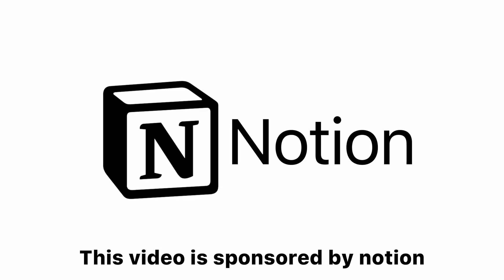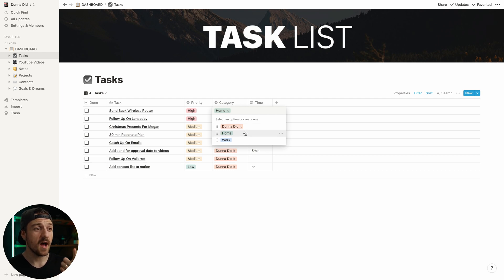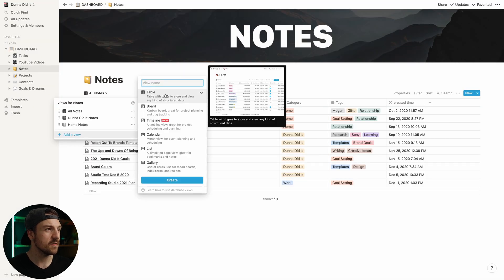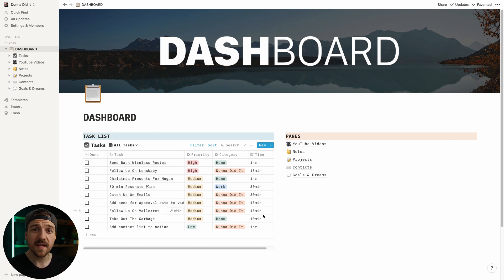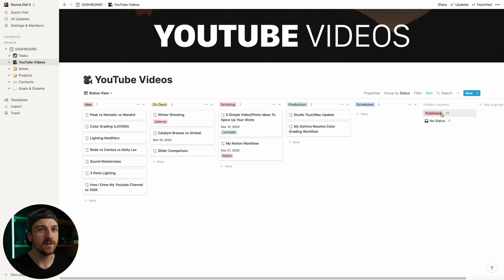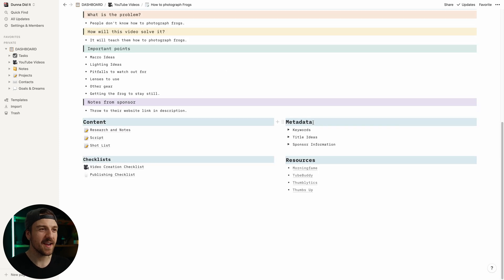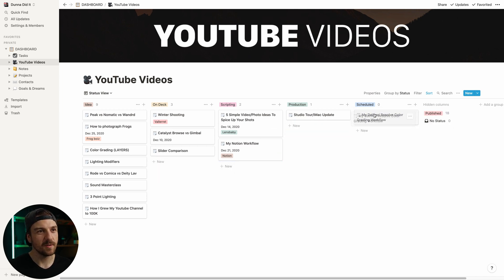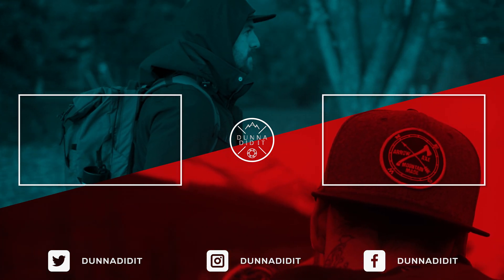My Notion Setup Tour - The BEST Organization & Productivity App EVER!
This is My Notion Setup for organizing my YouTube channel as well as the rest of my life! I've been through so many different productivity apps, but Notion has quickly become my favorite.

Based on popular demand, I really quickly tried to turn my setup into a template!

Table of Contents:
0:00 - Sponsorship disclosure
0:08 - Why I use Notion
0:56 - My Notion Setup overview
1:38 - Notion Dashboard
1:53 - Notion Task List
4:43 - Notebook
6:12 - Project Manager
8:02 - Contacts
8:26 - Goals and Dream planning
9:19 - Planning YouTube Videos In Notion
11:23 - Using a Project Template for YouTube Videos
15:17 - Example of simplicity
16:08 - Using different views
17:09 - Using Templates and Flexibility
18:10 - Why I love Notion
18:41 - Conclusion

Music In My Videos:
I get my music from the following amazing services. Use these links for free trials or sign up bonuses!

Main Gear Use to Make My Videos:
Cameras:
▸ Sony A7Siii
▸ Sony A7iii
▸ Sony a6600

Full Frame Lenses:
▸ Tamron 28-75 f2.8 (affordable all around)
▸ Tamron 17-28 f2.8 (affordable wide angle zoom)

Audio:
▸ Deity D3 (on camera mic)
▸ Rode Wireless Go (compact wireless system)

Lighting:
▸ Aputure 300d ii (key light)
▸ Aputure 120d ii (rim/hair light)

Other:
▸ WANDRD PRVKE 31L (best backpack)
▸ iFootage Gazelle Tripod (main studio tripod)
▸ iFootage Tripod Head
▸ 3Legged Thing Punks Brian Tripod (travel tripod)

🛒 B&H Photo